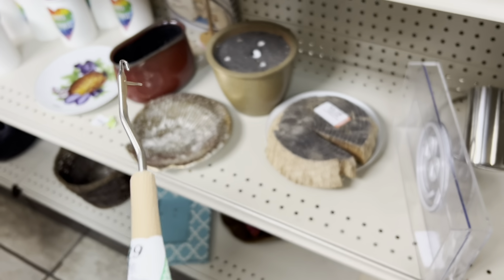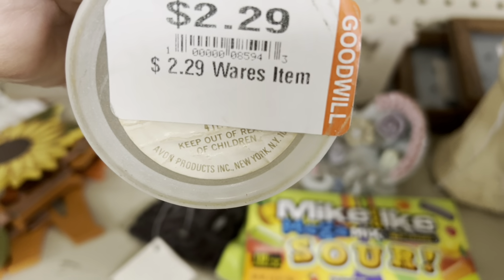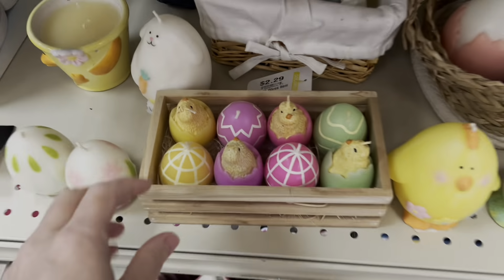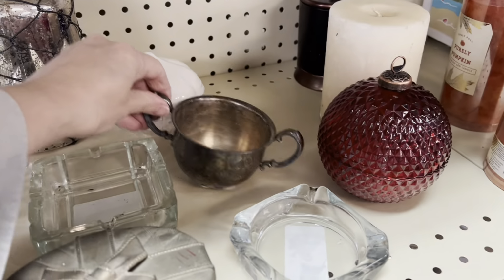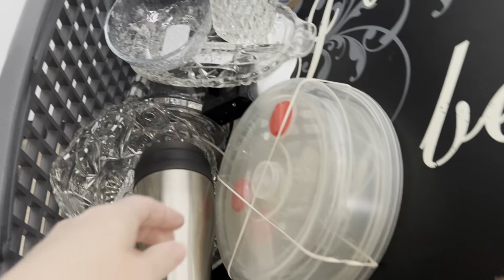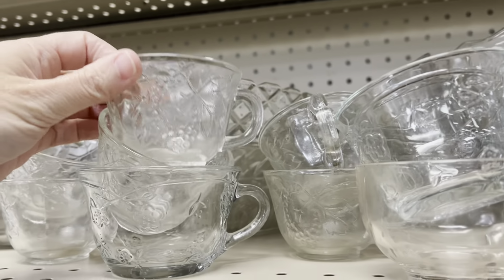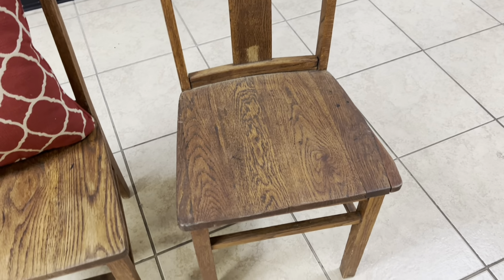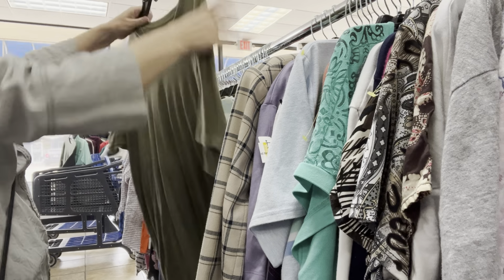Did I just get lucky THRIFTING GOODWILL?! THRIFT SHOPPING HOME DECOR AND THRIFT HAUL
Did I just get lucky THRIFTING AT GOODWILL?! Let’s go THRIFT SHOPPING for HOME DECOR and find out in my THRIFT HAUL. Thrilled Thrifter doing her thing lol!

My thrifting channel:​⁠ ​⁠​⁠@ThrilledThrifter
Kara’s channel: ​⁠​⁠​⁠ @TheCookCrew
Kelsey’s channel : ​⁠ ​⁠​⁠ @Fivebirdsnest
Thrilled Thrifter family channel : ​⁠​​⁠ @JulieCountryLife